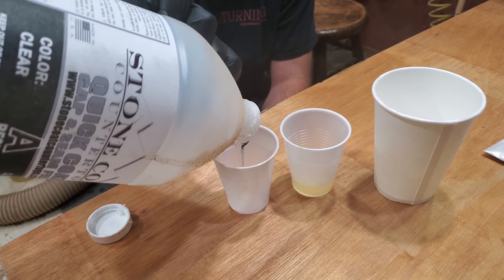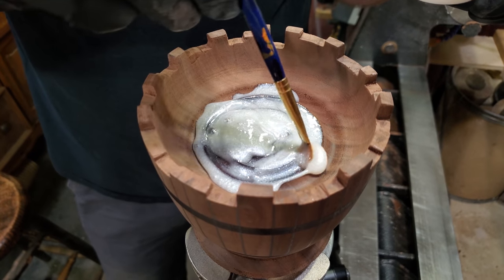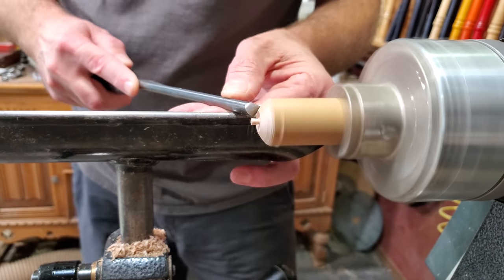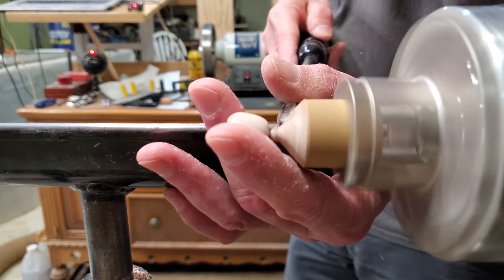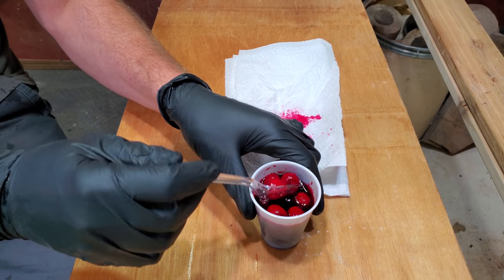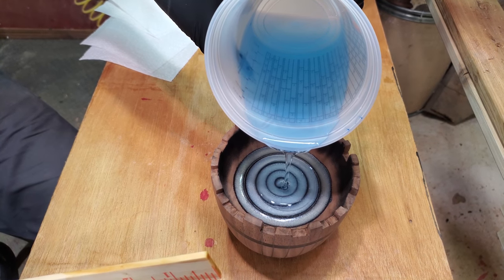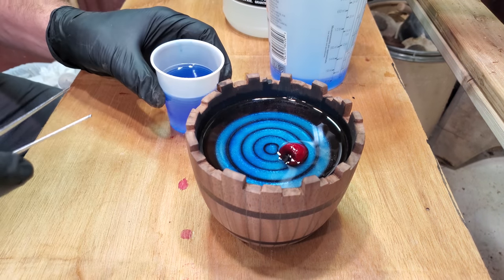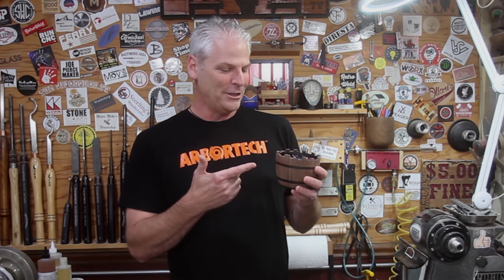Woodturning Whiskey Barrel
In this video I turned a whiskey barrel out of Walnut, and turned apples for the inside out of Maple. We filled the inside with Stone Coat Counter Tops super cast epoxy.

Air Saw

Country Gold - Hunter Quinn